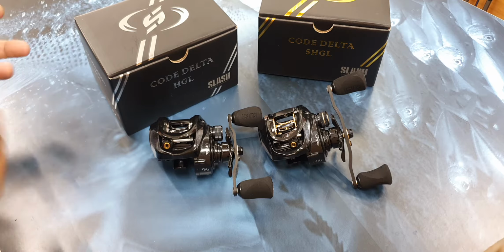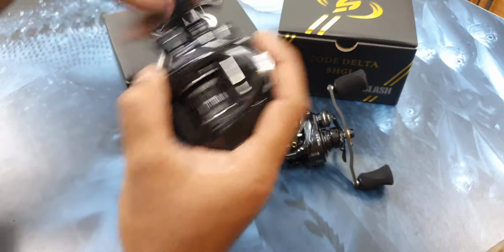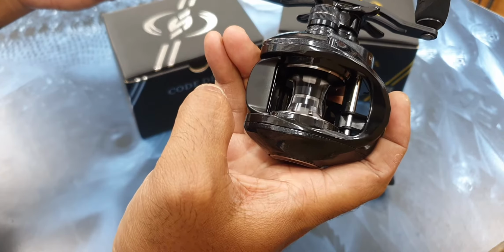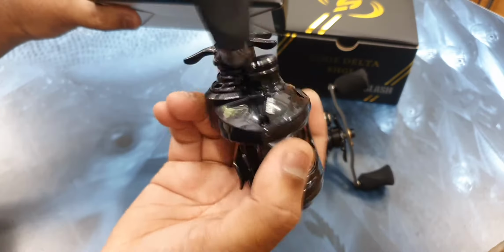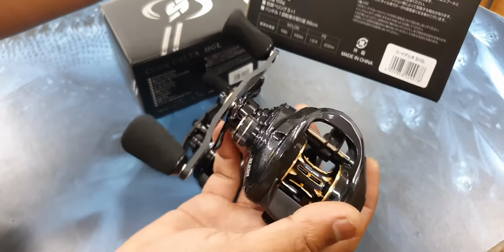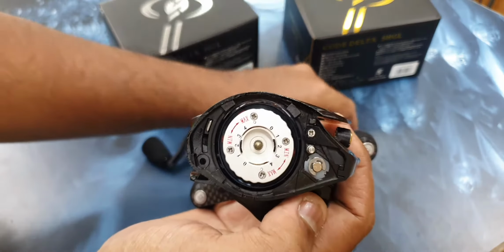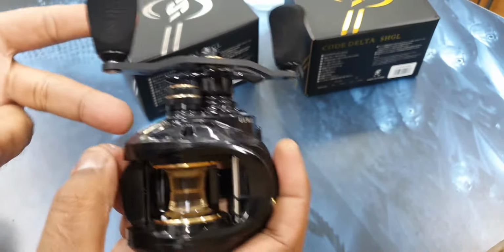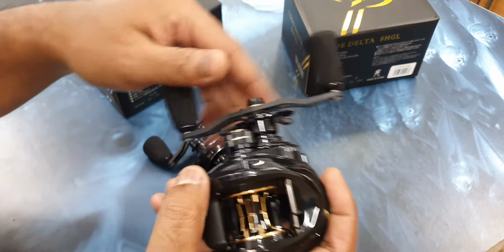SLASH CODE DELTA BAITCASTING REEL. FISHINGBUDDY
awesome Product Line By Slash Japan.

code delta available in 2 model.
⚡NEW⚡
SLASH CODE DELTA (BAITCASTING REEL)

A Latest Addition Model By Slash
Available in Left hand Crank Only

For Just 🔖$190/each ✅✅

📌CODE DELTA SHGL (Super High Gear)
* Massive 8KG Max Drag
* Weight- 158g
* Ratio - 8.1.1 / 6 bearing /86cm retrieval
* Handle Length -100mm
* PE LINE 1.5~200M /PE1.0~300M

📌 CODE DELTA HGL (High Gear)
* Weight- 158g
* Ratio - 7.3.1 / 6 bearing /78cm retrieval
* Handle Length -100mm

An Ideal Low Profile Smooth Yet Strong Reel
For Shore & Light/med Offshore game⚡

*Perfect Specs For Offshore Tenya/madai/jig

So Hurry Pm Us Now For Yours.